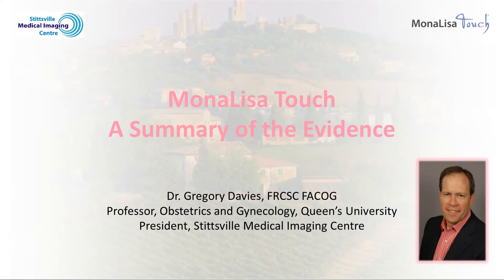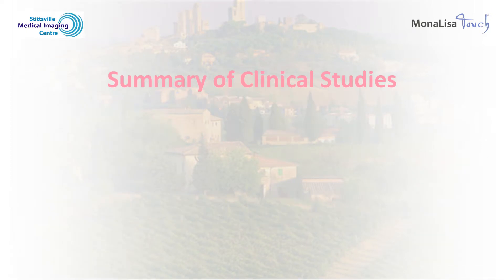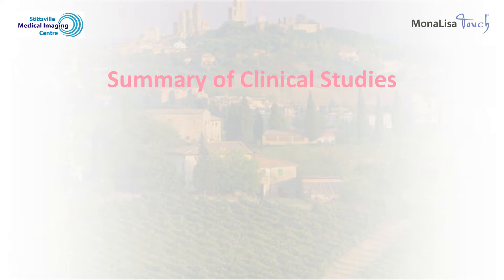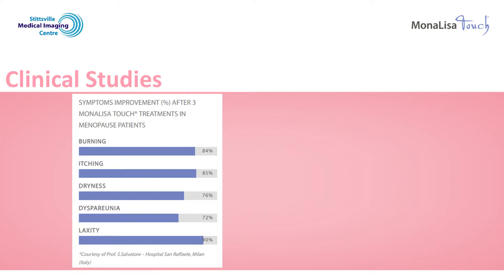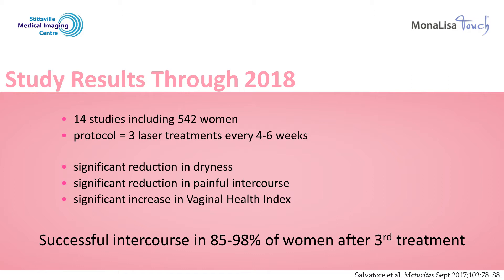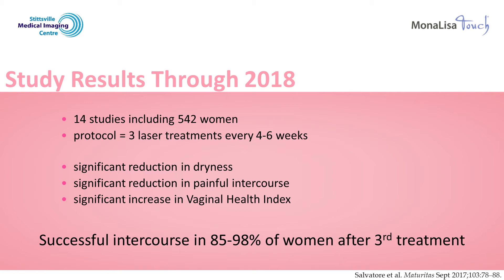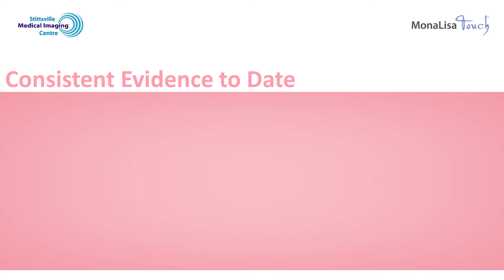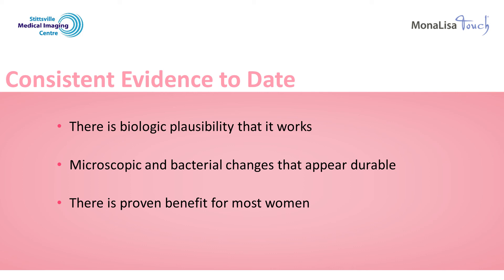MonaLisa Touch - A Summary of the Evidence - Avantia Restorative Health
Join Dr. Gregory Davies, Professor of Obstetrics and Gynecology to learn more about how effective the MonaLisa Touch is at treating the genitourinary symptoms of menopause affecting the vulva, vagina and bladder.